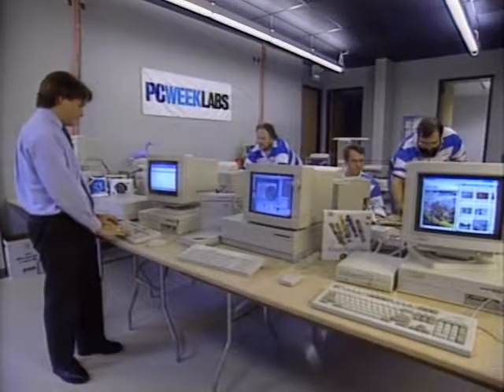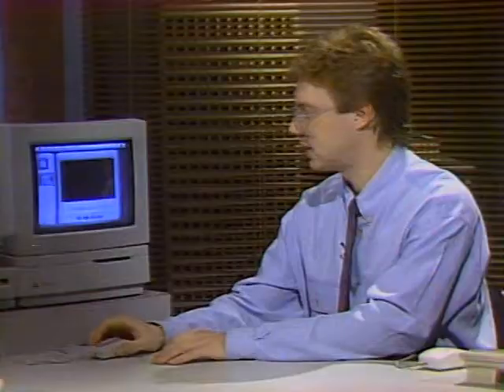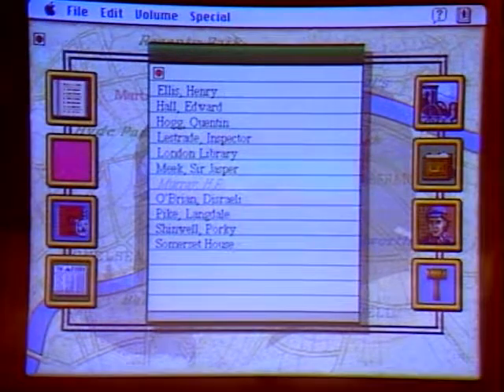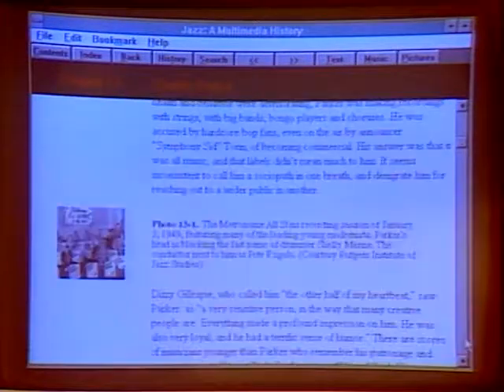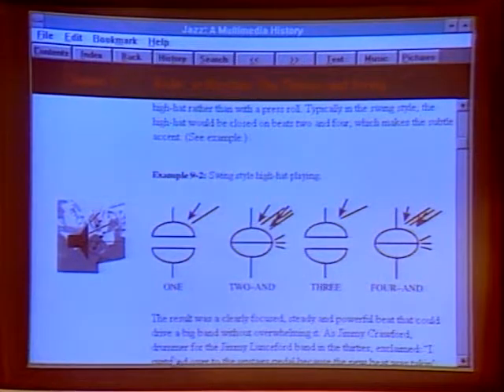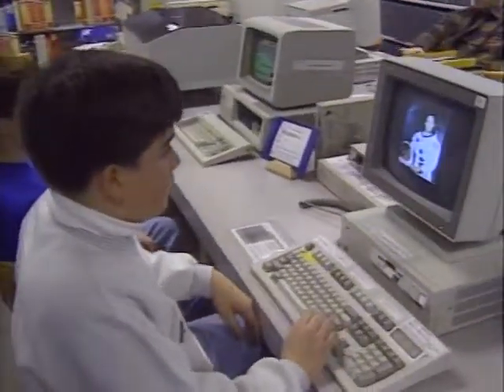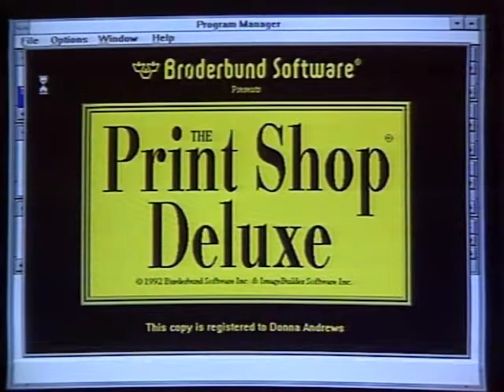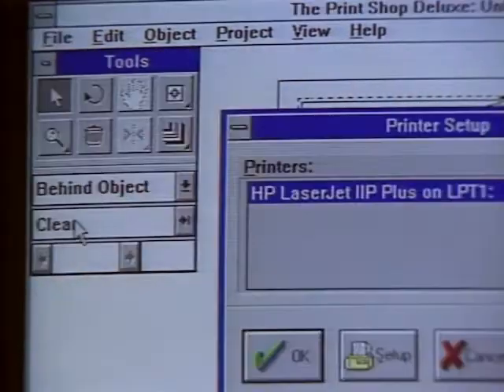Computer Chronicles - 10x22 - CD-ROM Software (1993)